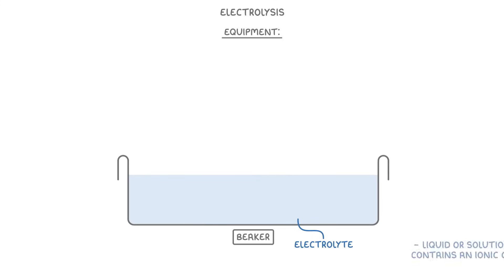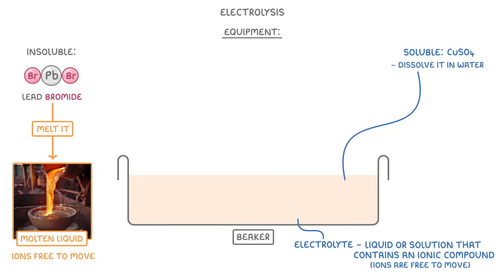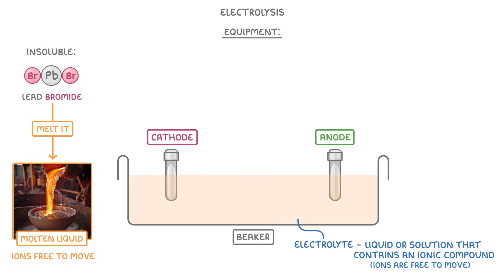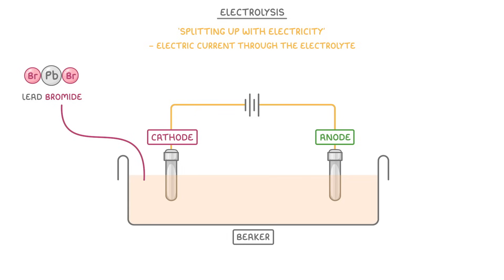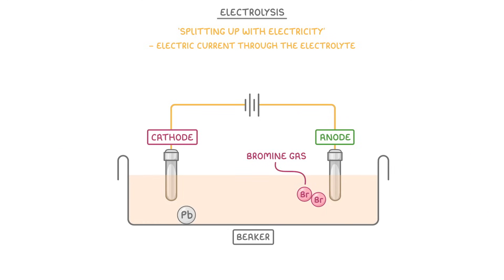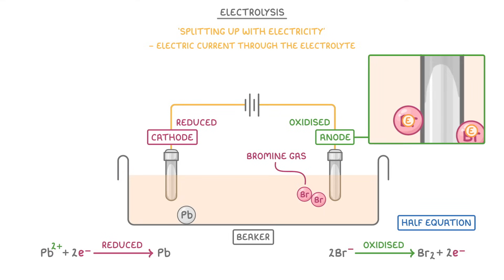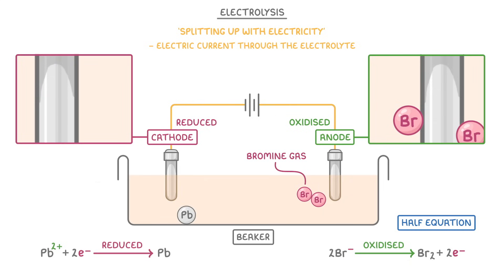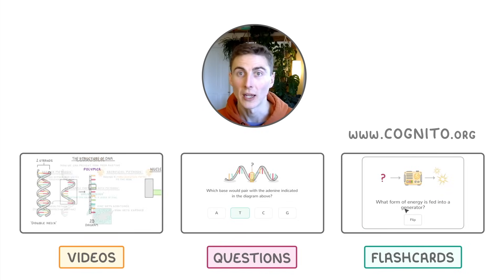Electrolysis Part 1/3 - Basics and Molten Compounds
*** WHAT'S COVERED ***
1. Definition and Purpose of Electrolysis
2. Electrolysis Setup and Equipment
    * The role of the electrolyte.
    * Identifying the electrodes.
    * The need for a power supply and connecting wires.
3. Electrolysis of Molten Lead Bromide
4. Oxidation and Reduction in Electrolysis
    * Writing half-equations for the reactions occurring at each electrode.

*** CHAPTERS ***
0:00 Intro to Electrolysis
0:22 Electrolysis Equipment
0:34 The Electrolyte (Molten vs Dissolved)
1:19 Electrodes and Power Supply
1:47 How Electrolysis Works (Splitting with Electricity)
2:04 Example: Electrolysis of Molten Lead Bromide
2:39 Oxidation and Reduction at Electrodes
3:05 Electron Transfer in Electrolysis
3:24 Summary